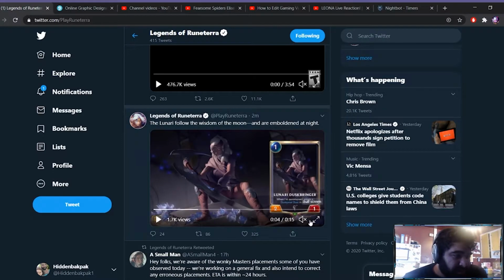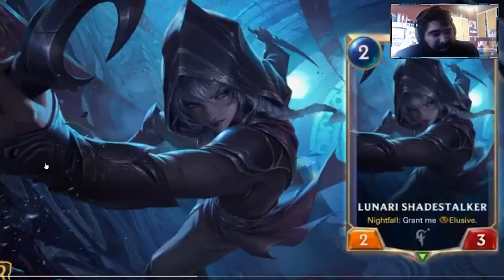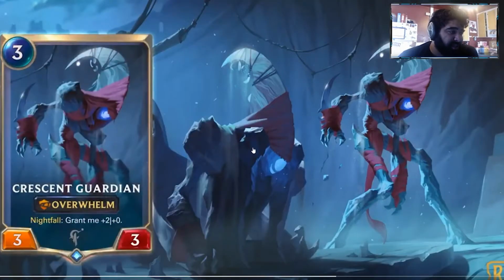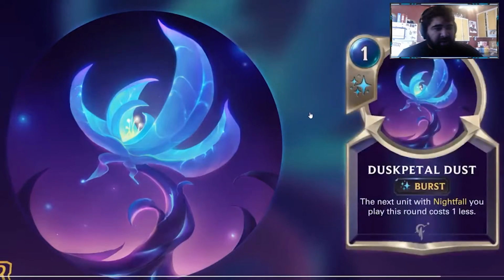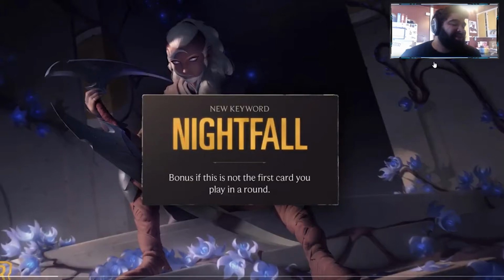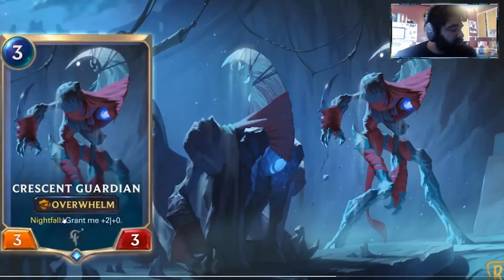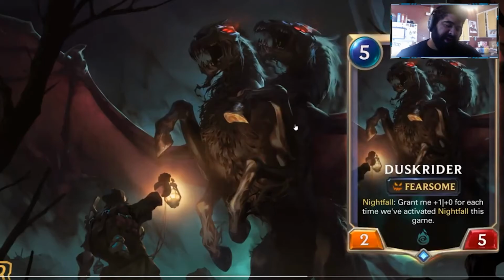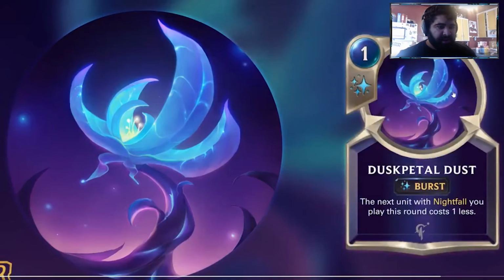LUNARI look amazing! Diana tomorrow ALL ABOARD THE HYPE TRAIN | Legends of Runeterra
My girl is coming tomorrow lads! This one drop is making nightfall super viable. if we can see more petals we are GOLDEN